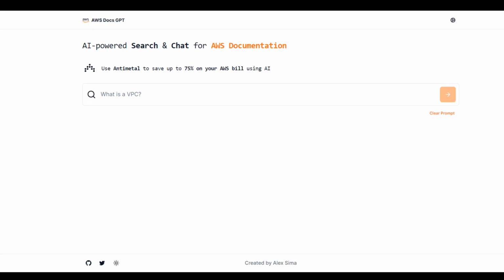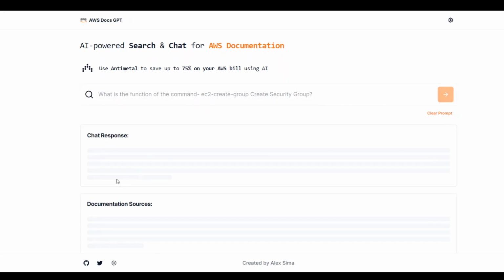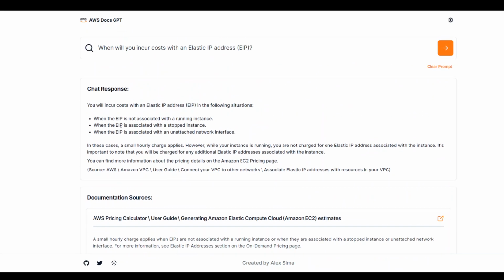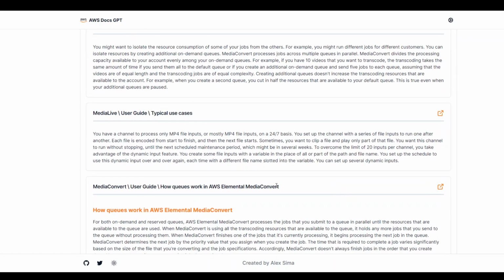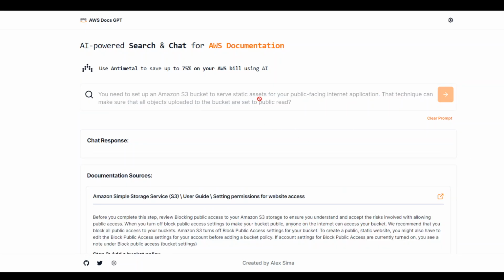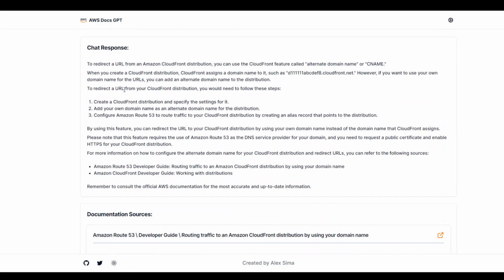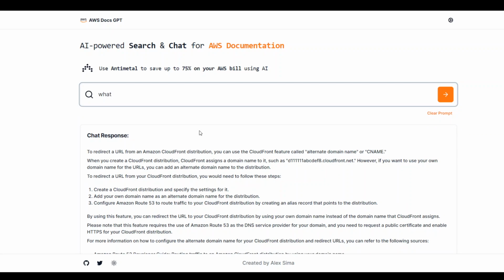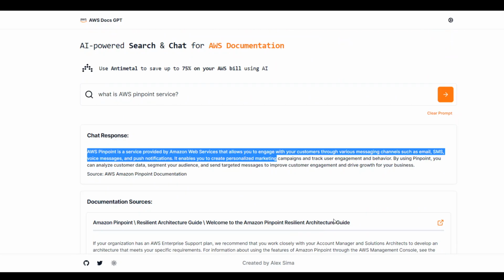AI-powered Search & Chat for AWS Documentation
This a quick introduction of AWS Docs GPT free tool to search AWS documentation with ChatGPT.